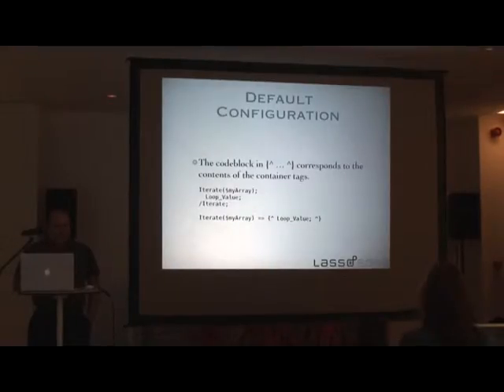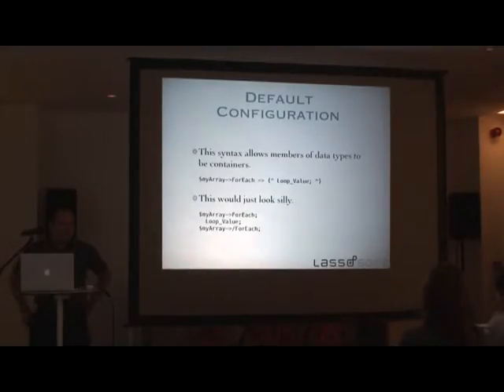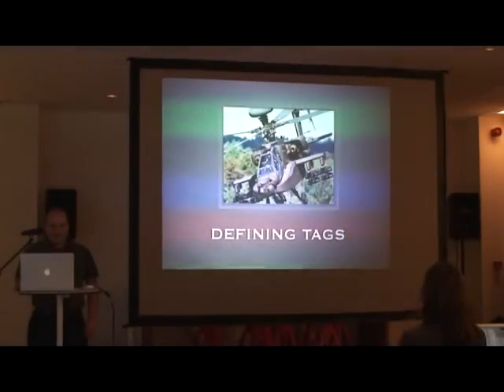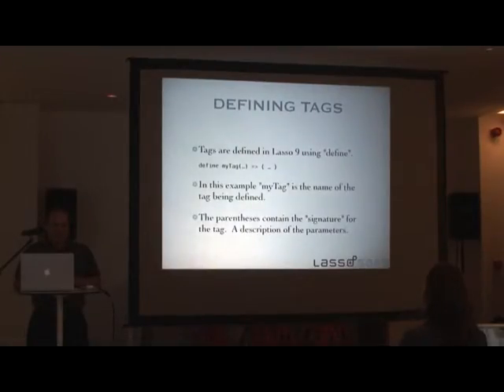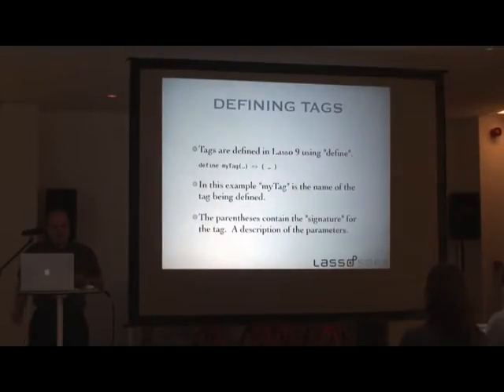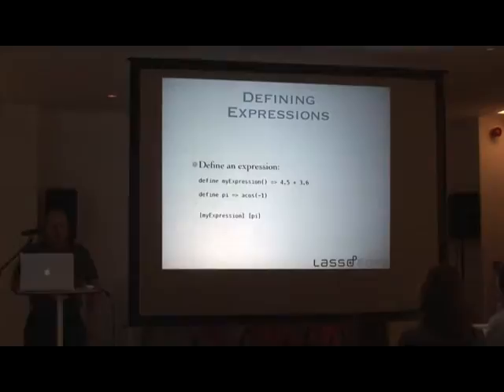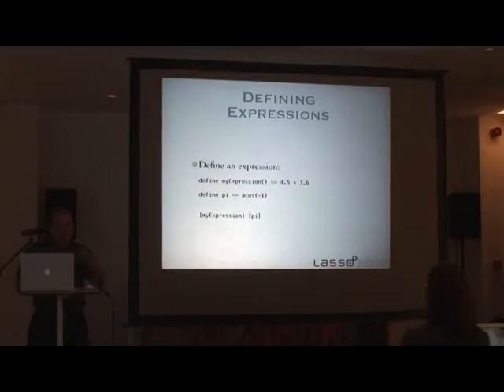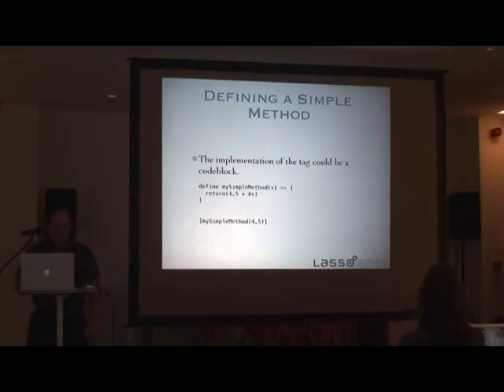LDC09 Sun Fletcher 07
Fletcher Sandbeck talks about Lasso Custom Tags and Types [part 2 of 5]